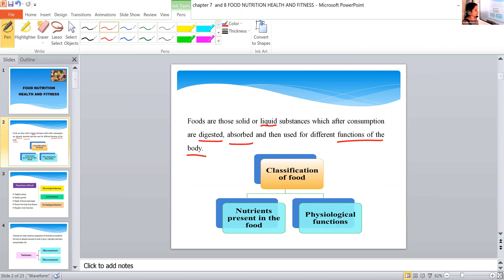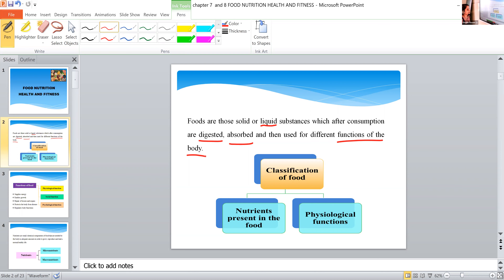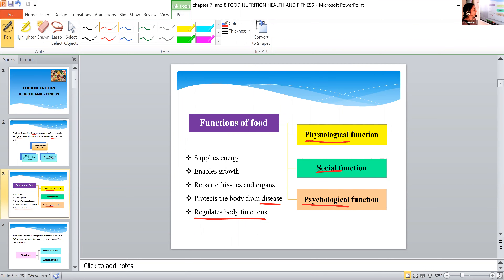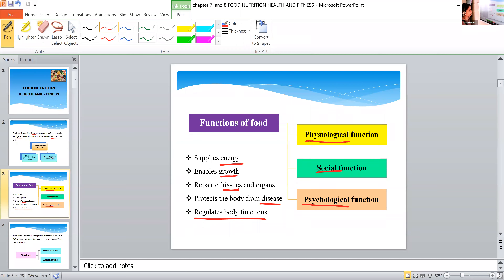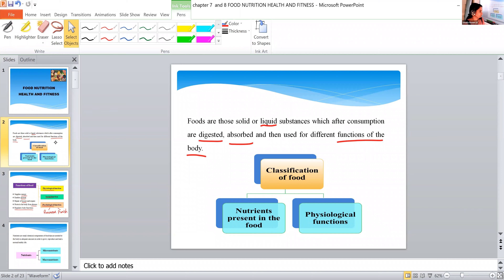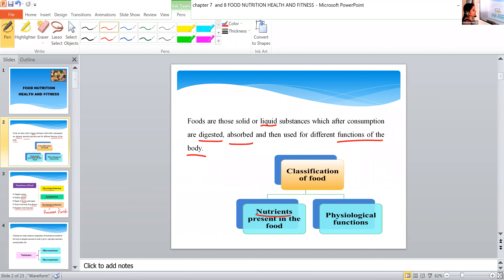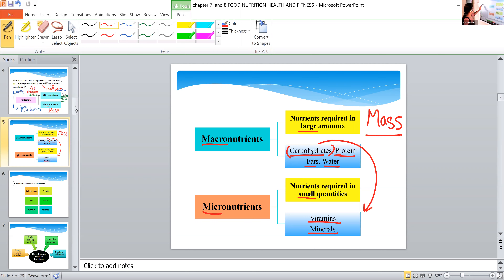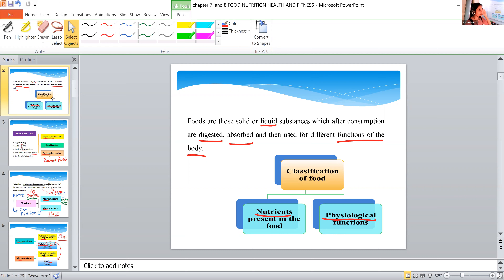Dr.Raju Davis International School | CLASS 11 HOME SCIENCE PART- 1 | 25-11-2020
CLASS 11 HOME SCIENCE  PART- 1  CLASSIFICATION OF FOOD